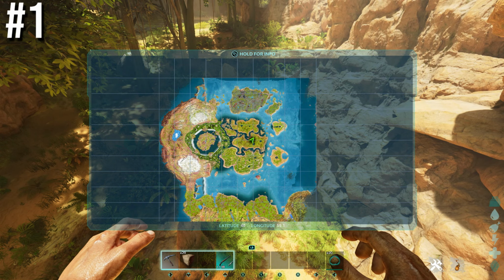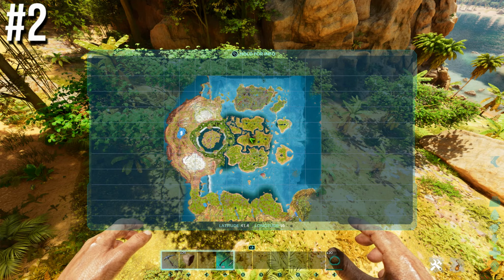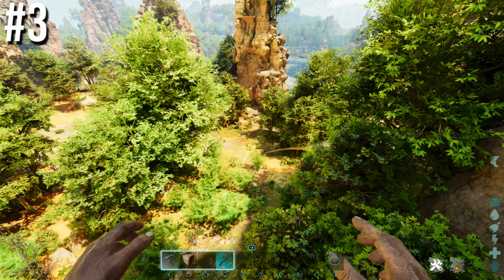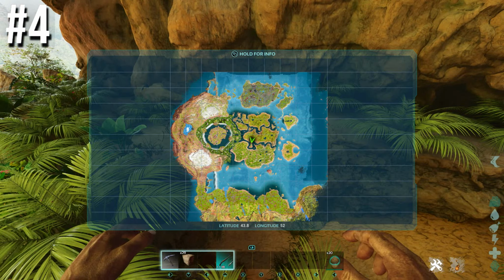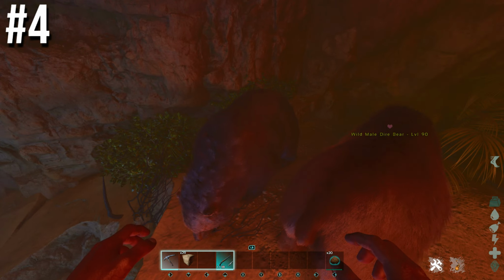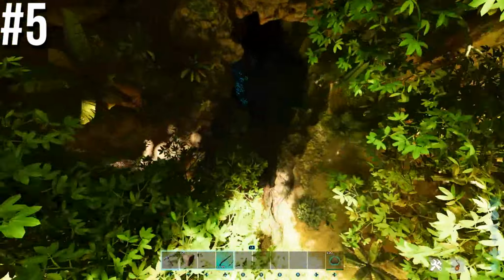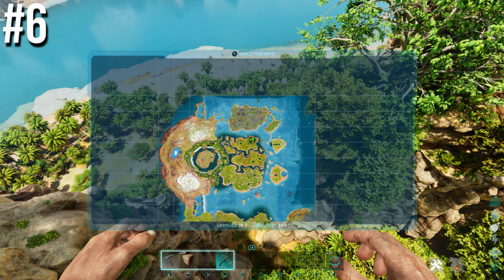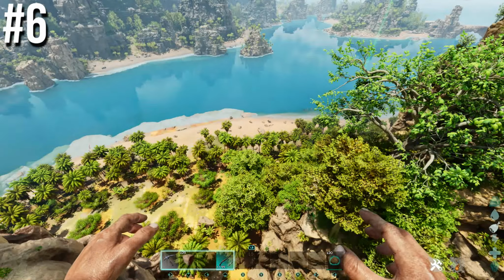All Bear Cave Locations | The Center | ARK: Survival Ascended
One of my favourite features of The Center were the bunch of cool bear caves and they have had a massive revamp, here is where to find them all!

Intro 00:00
1. 0:08
2. 0:34
3. 1:09
4. 1:39
5. 2:34
6. 3:55
7. 4:56
8. 5:31
9. 6:09
10. 6:39
11. 8:07